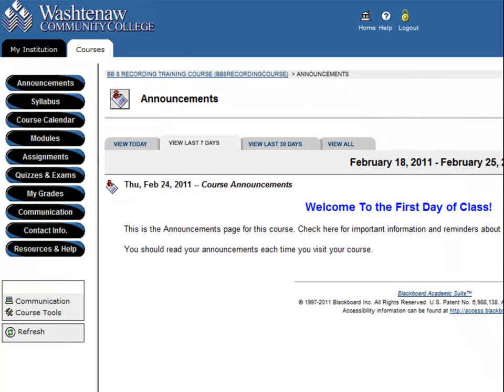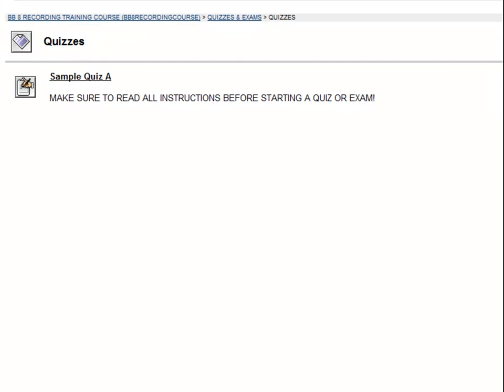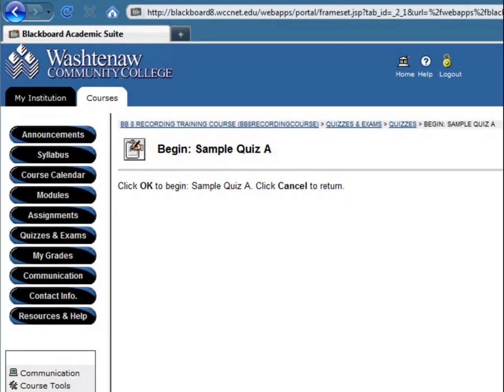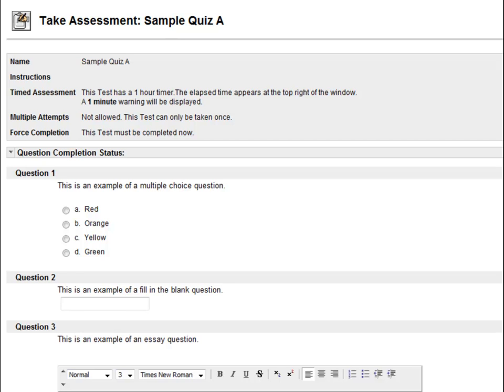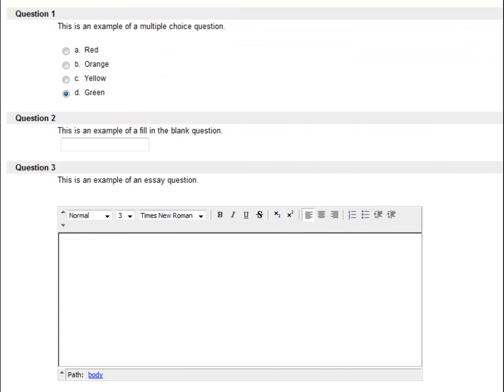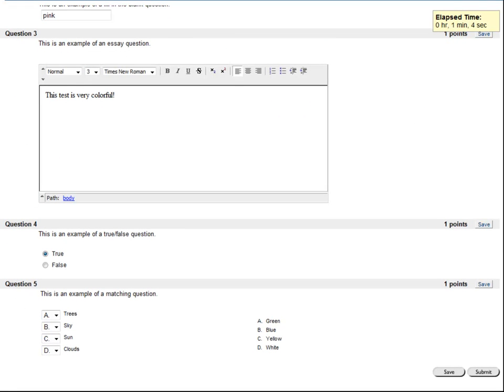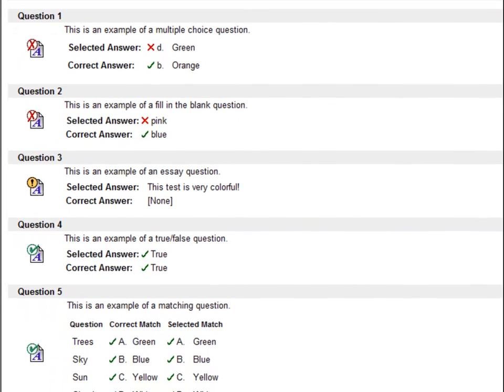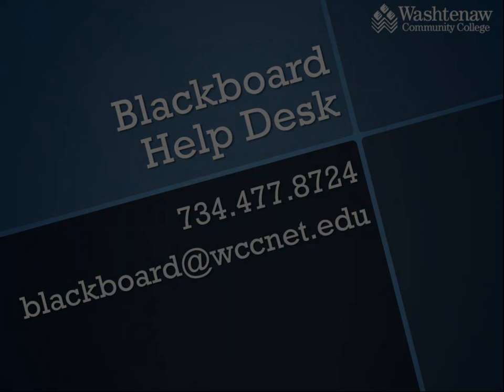Taking Tests in Blackboard 8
Using Blackboard 8 at Washtenaw Community College